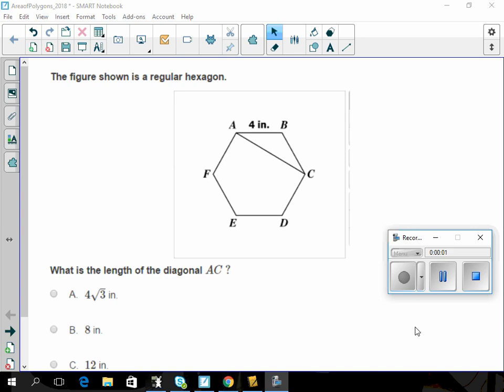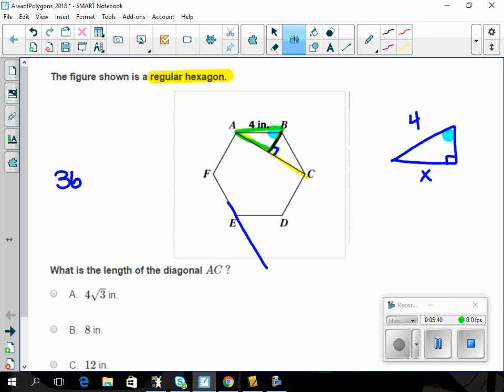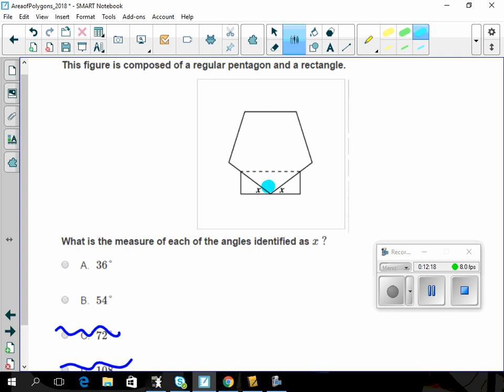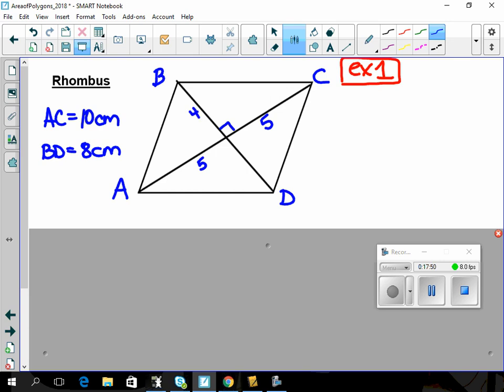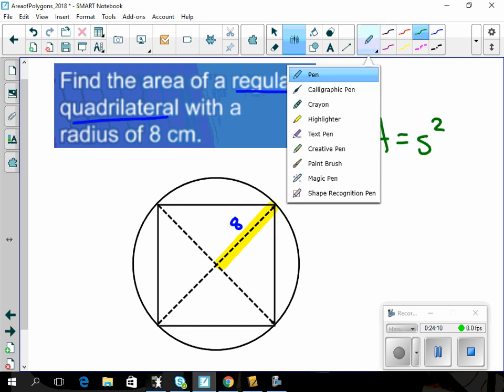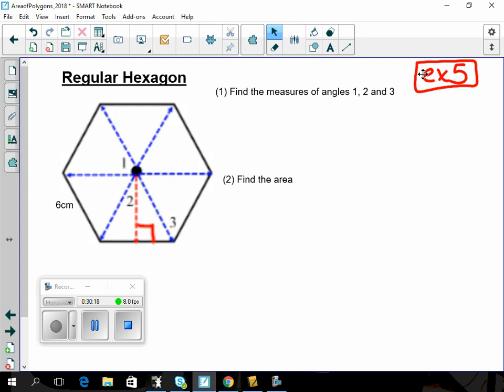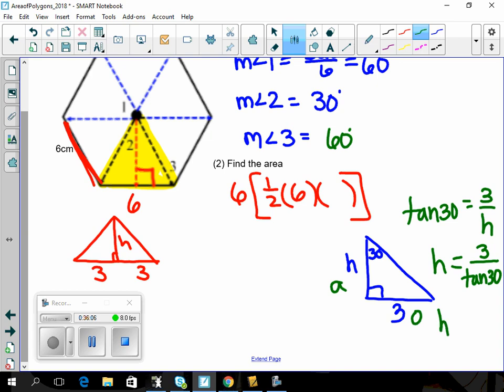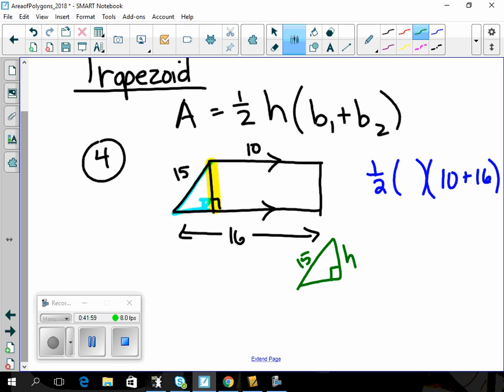Area of polygons March23 2018